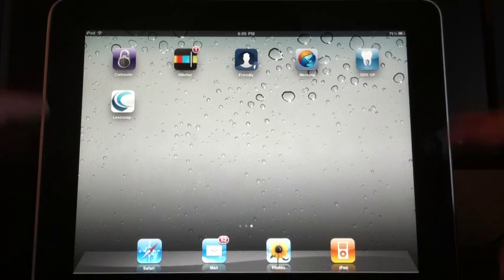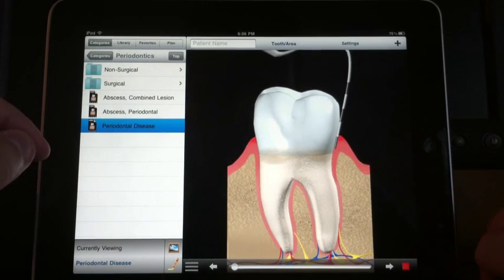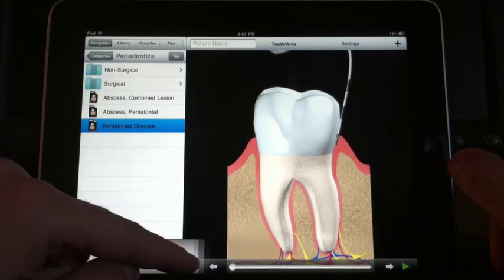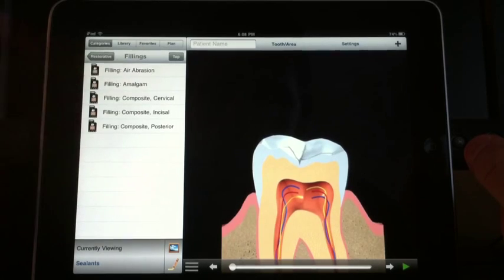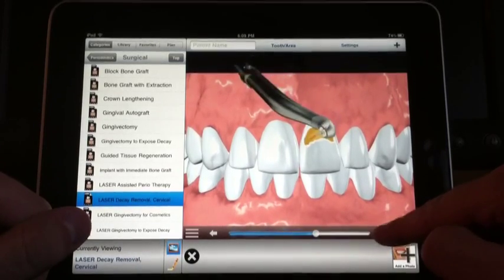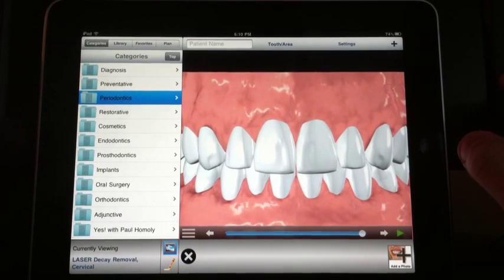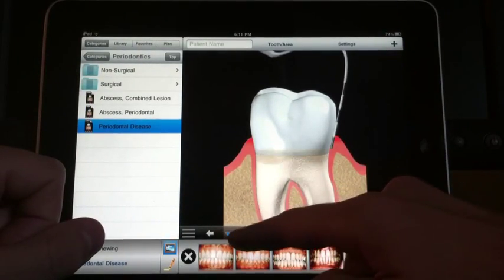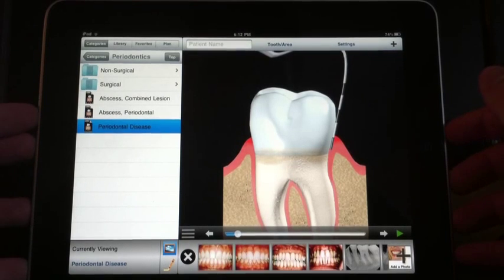DDS GP iPad App - Product Review